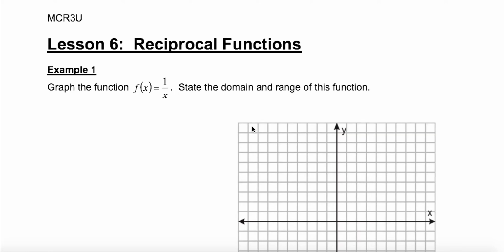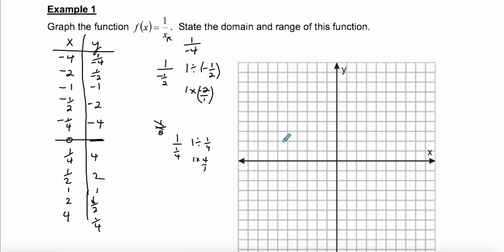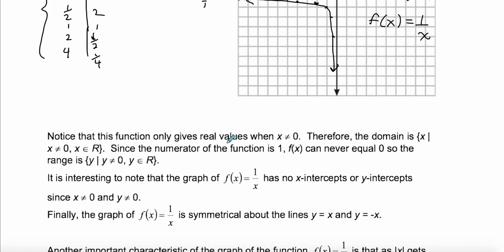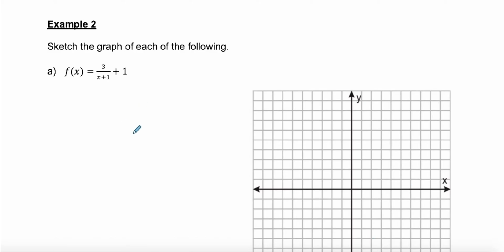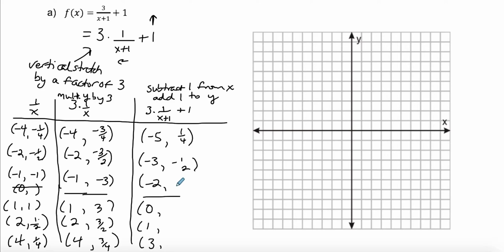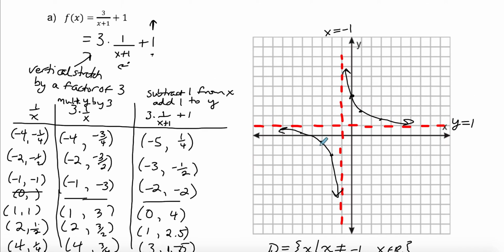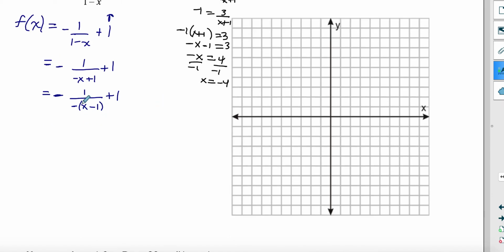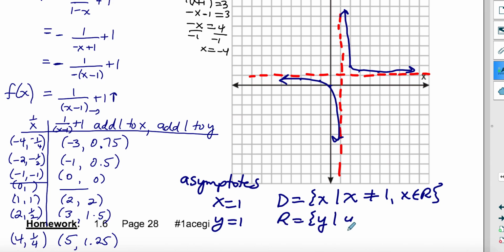6 Lesson Reciprocal Functions